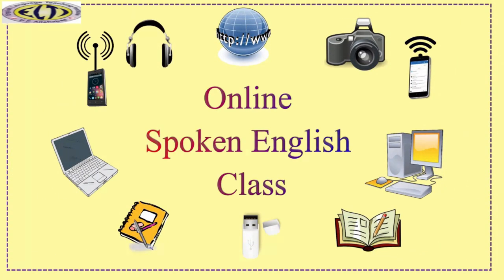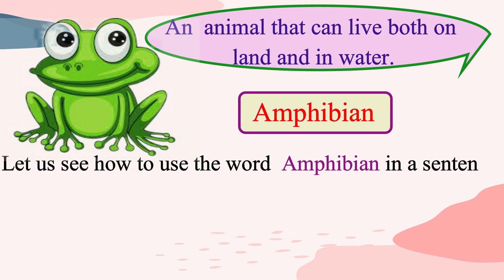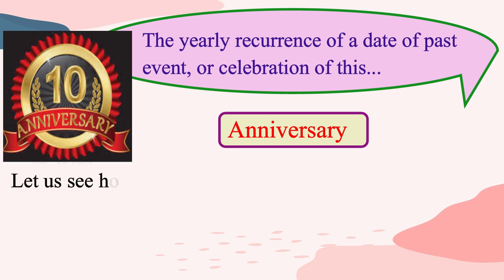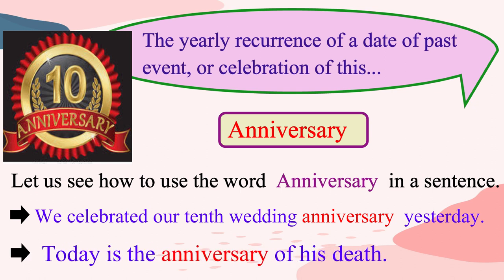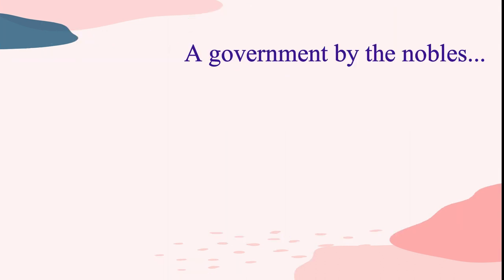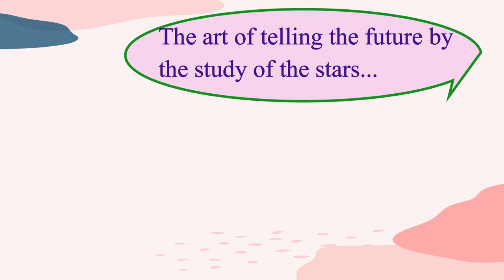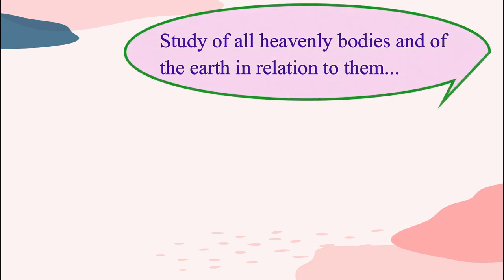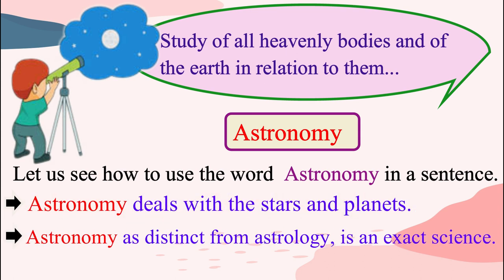0nline Spoken English Course: One word substitute: Module 2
One word substitute